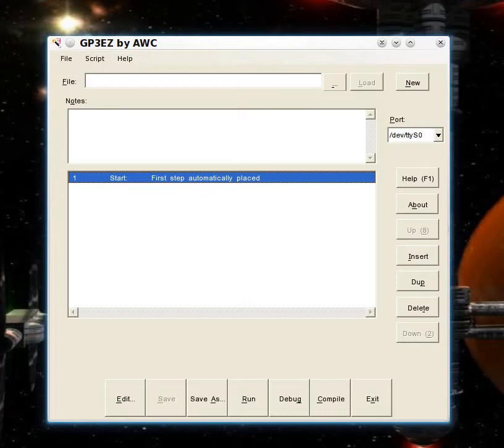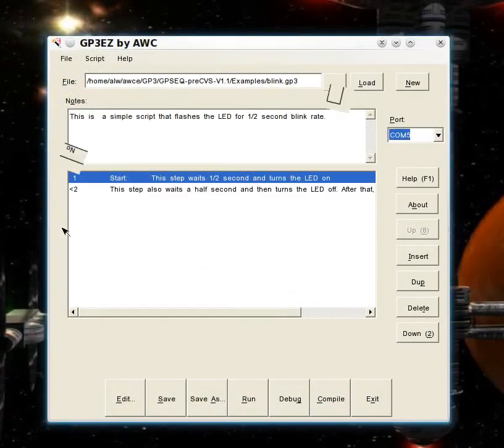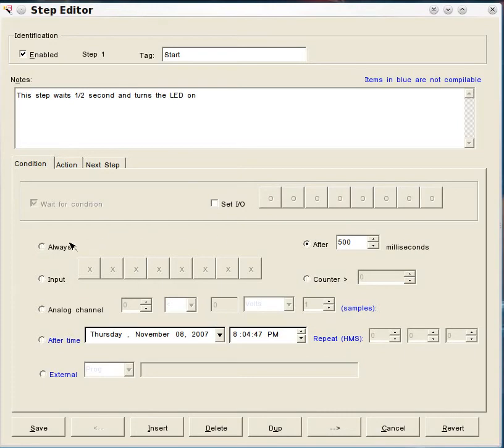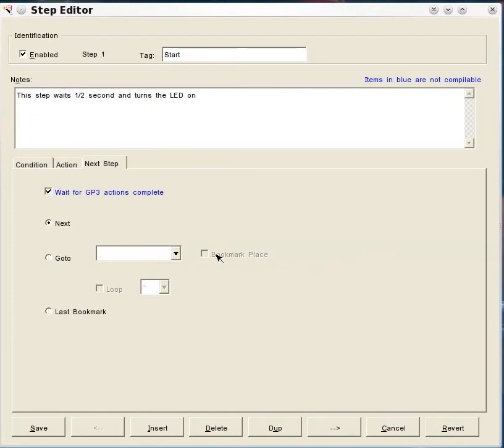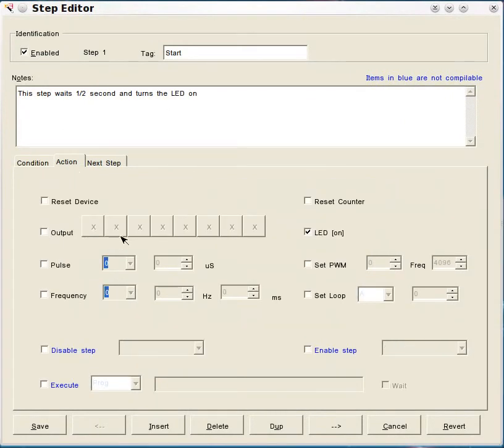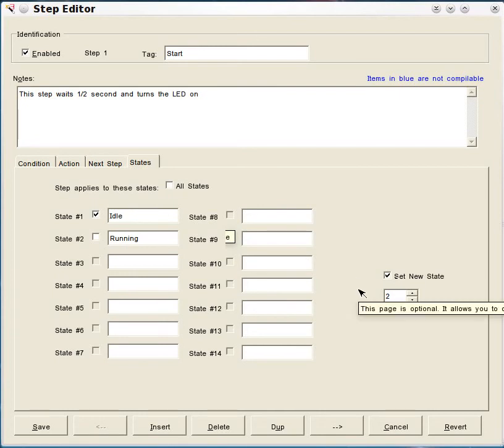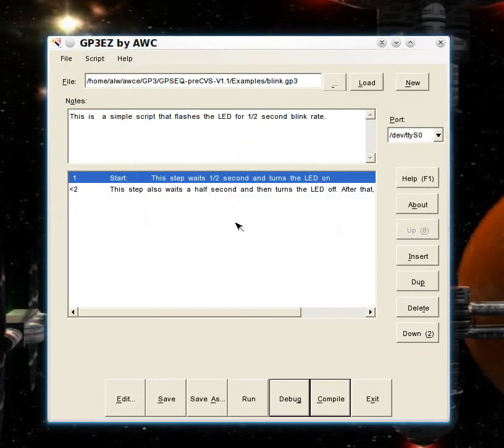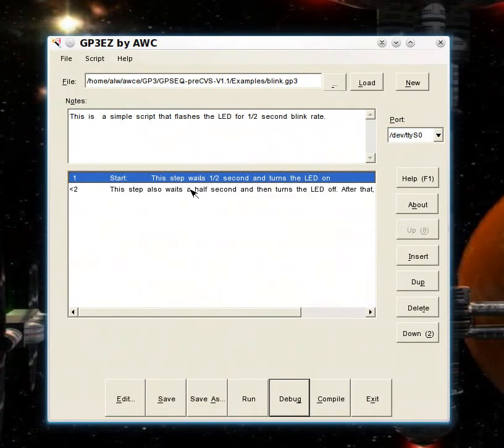Sense and Control the real world with your PC and no Programming: GP3EZ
The GP3EZ software lets you control a GP3 board (8 digital I/O, 5 10-bit A/D channels, a hardware PWM output, and a hardware counter) with no programming. Write and test your GP3EZ script on the PC and then send it to the board so you can sends and control the world without the PC! Uses an inexpensive PIC-based kit and works under Windows and Linux. Plus use libraries for C, C++, Java, ActiveX, Visual Basic, and more.